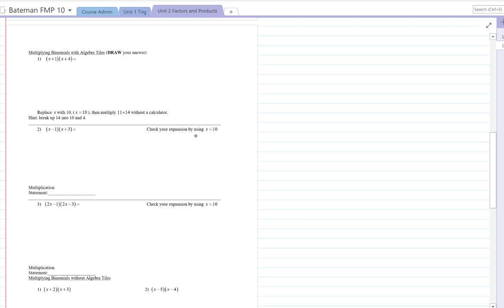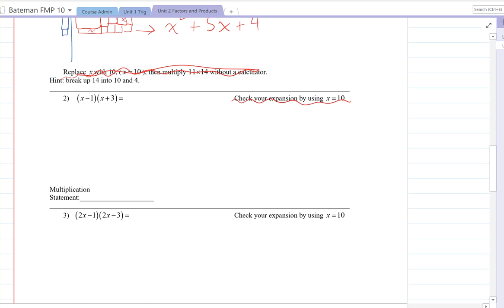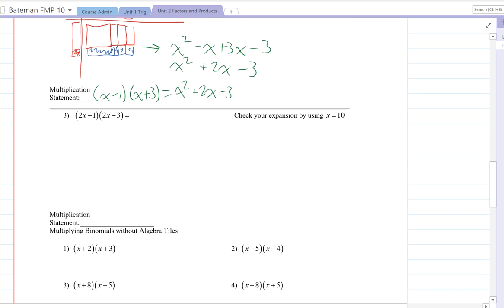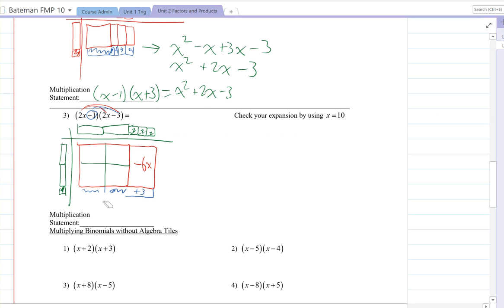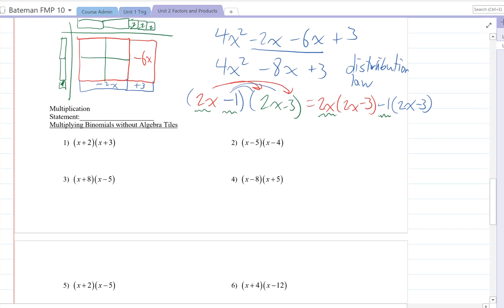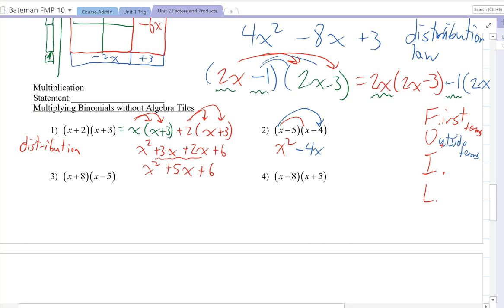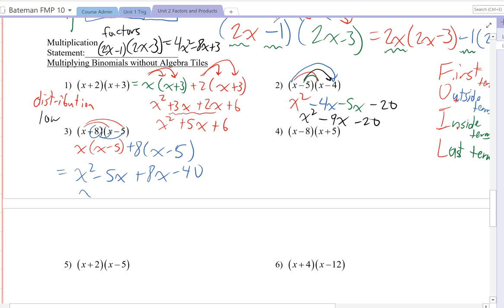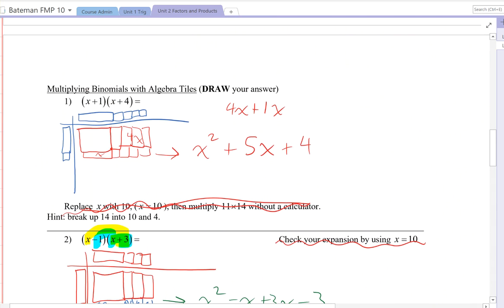Multiplying Polynomials part 2